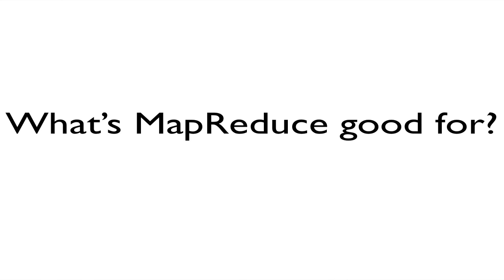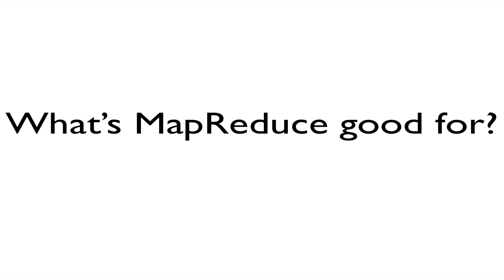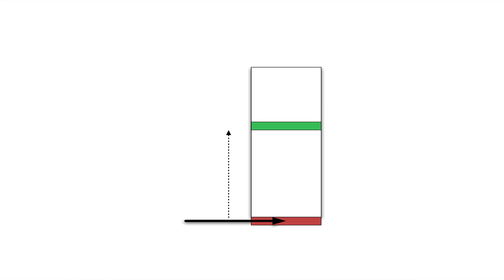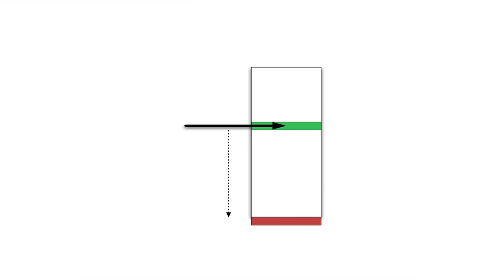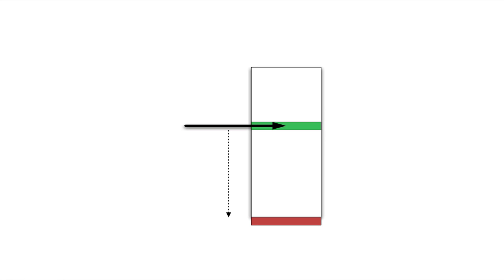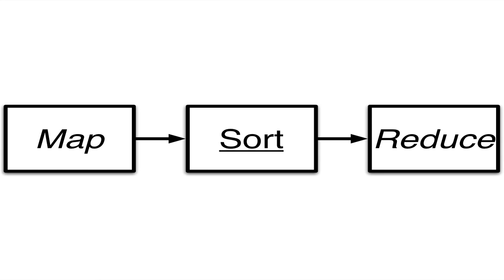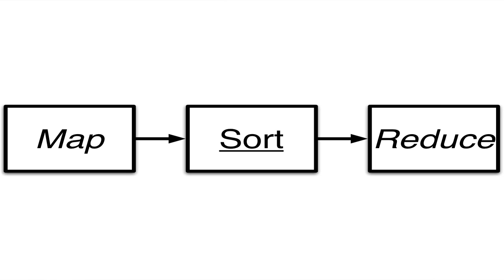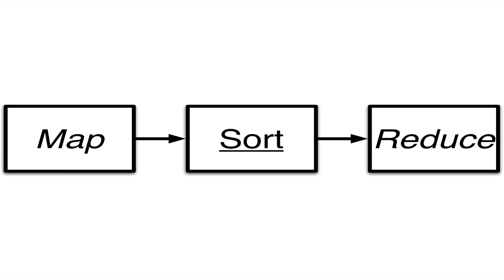001 What is MapReduce good for?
Introduction to MapReduce